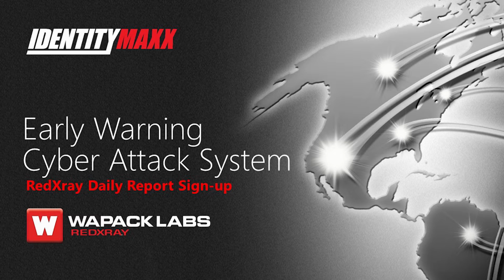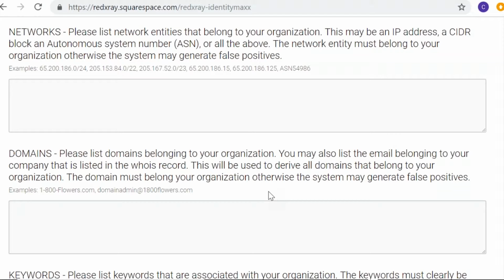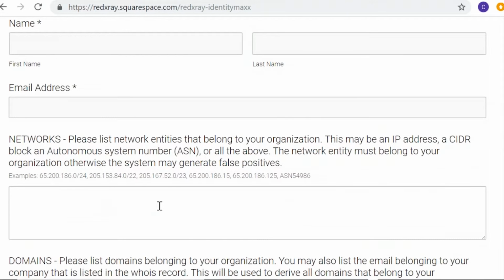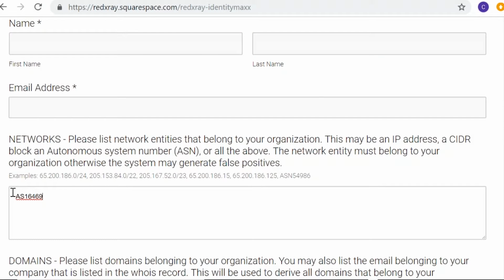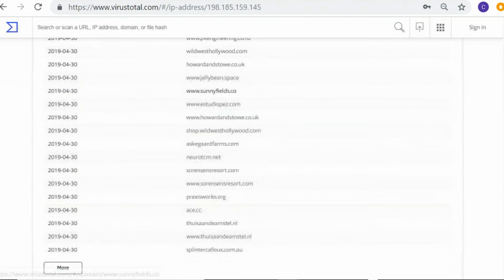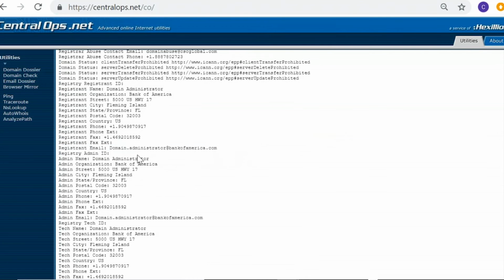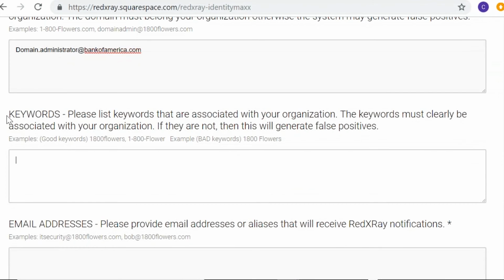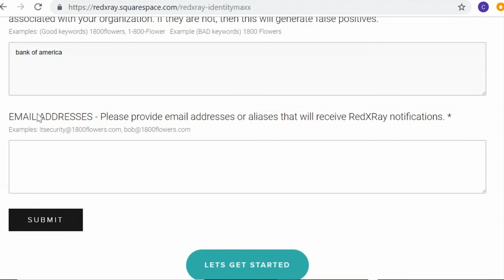RedXray Daily Report Sign up 050119